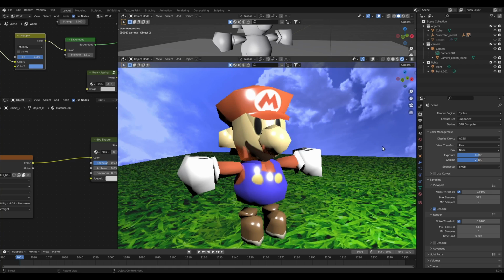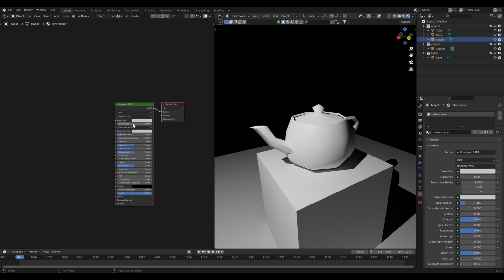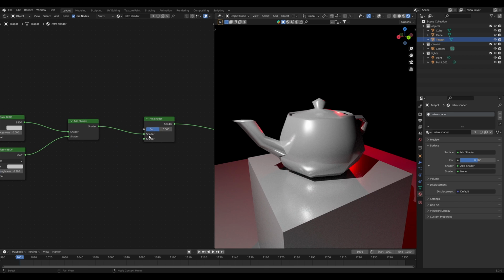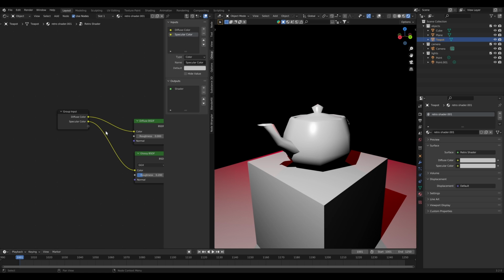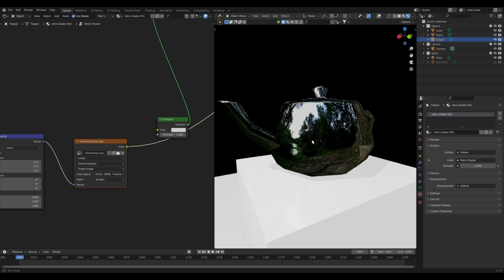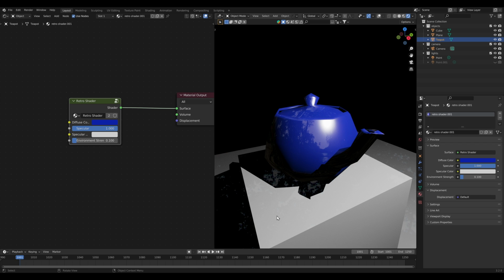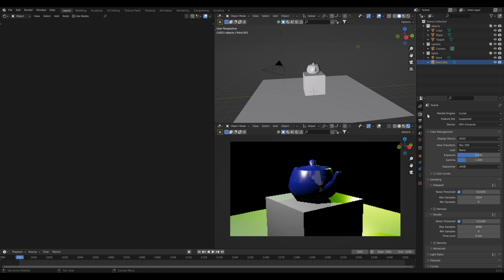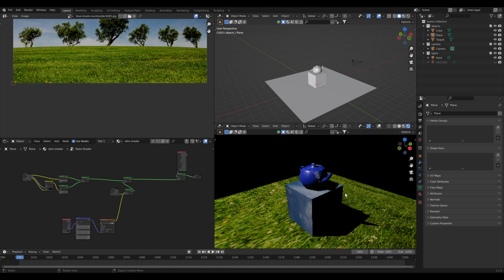Make Incredible Retro CGI Using Free Software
This CGi may look terrible... That's pretty much it, it may look terrible.

Mic interface
Mic XLR
Editing software
Graphics Card
Button Panel
Monitor Calibration

MY BLENDER ADDONS

Chapters

0:00 - Chapter Title

We make donuts blender with Simon Thommes procedural node setup showing 1-year progress with free 3d materials and shaders. Quick and easy we use lazy tutorial by Blender Guru to create Andrew Price Chair Tutorial Couch Series, Kitchen and cool Lighting in Octane an Cycles Eevee renders. Also, secret ingredient to photorealism included in the recipe. Ryan King art.